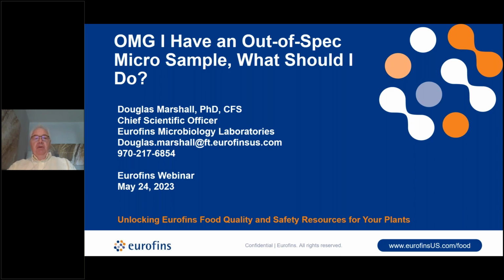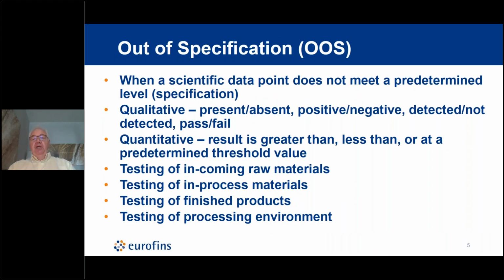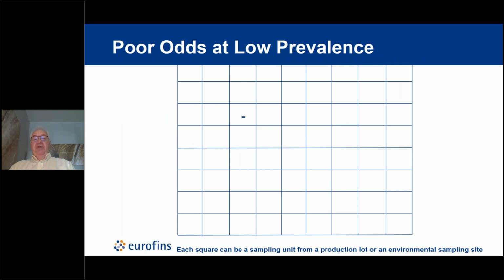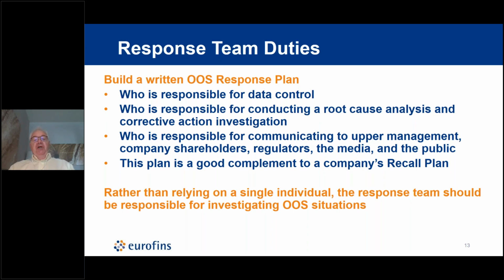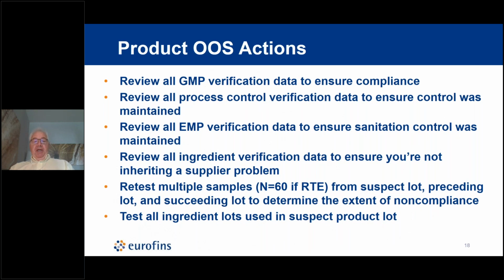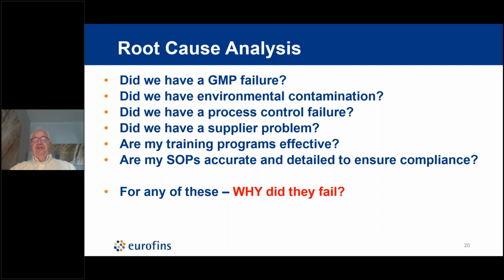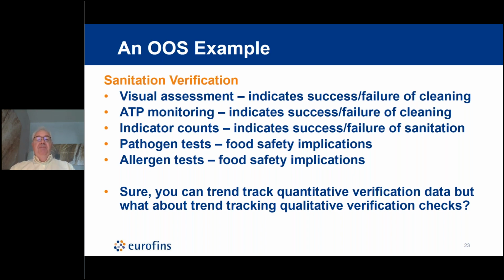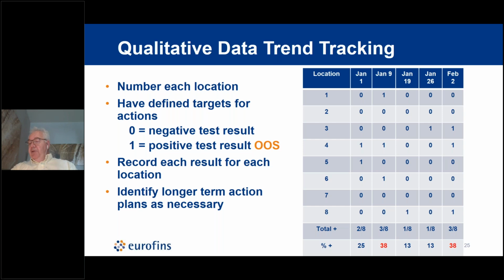OMG I have an out of spec micro sample, what should I do?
Well-managed or not, any food company may occasionally experience a laboratory test result that is out-of-specification (OOS).  An OOS data point occurs when the value does not meet a predetermined level (specification), suggesting that a process is out of control or you are inheriting a supplier problem.  Rather than irrationally navigating the drama of an OOS, companies that use a rational scientific approach and have a predetermined OOS plan of action are much better positioned to determine recall risk and food safety risk.

In this webinar Dr. Douglas Marshall, Chief Scientific Officer of Eurofins Microbiology, discusses the best practices to help resolve product and environmental contamination events with focus on:

* Effective root cause analysis
* Deployment of corrective actions
* Consideration of successful long-term preventive actions